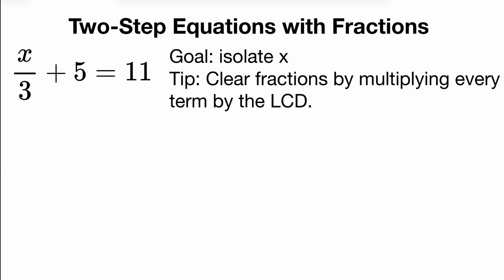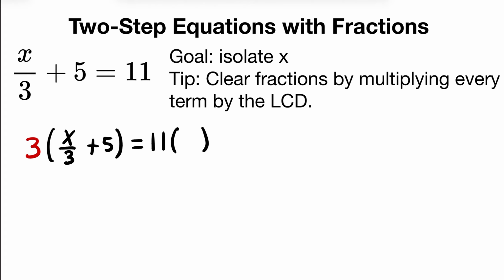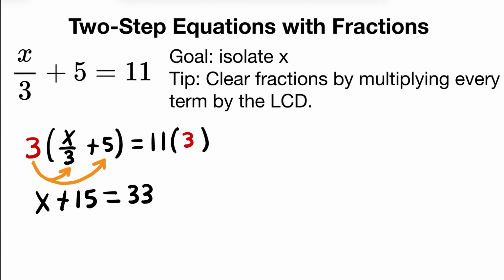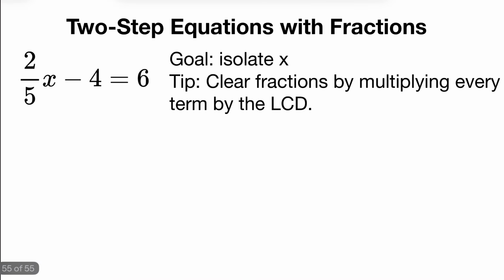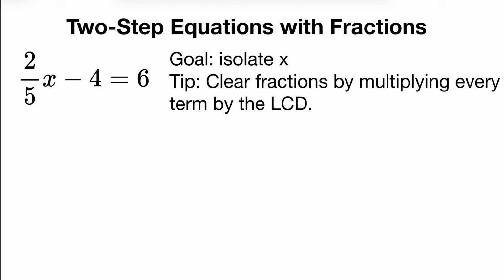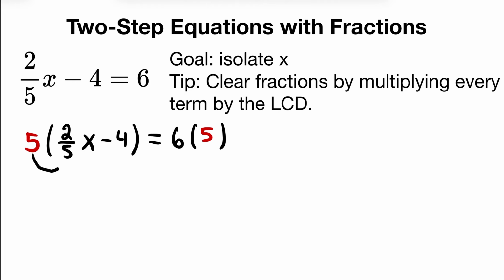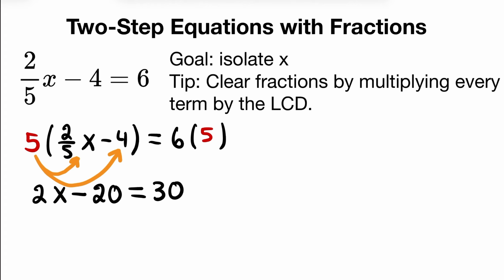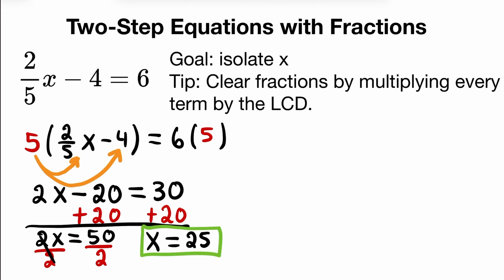How to Solve Two-Step Equations with Fractions | Algebra 1 Step by Step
In this lesson, we solve two-step equations with fractions step by step using clear, easy-to-follow algebra rules.

Many students get stuck when fractions appear in equations, but the steps are the same as solving regular two-step equations. A helpful strategy is to clear the fraction first by multiplying every term by the denominator, then solve like normal.

In this video, you’ll learn how to:

Solve equations like x/3 + 5 = 11

Solve equations like (2/5)x − 4 = 6

Clear fractions using the least common denominator

Avoid common mistakes when working with fractions

Middle school and high school math review

Test prep and exam practice

Students who struggle with fractions in equations

MathByTV focuses on calm, clear, step-by-step instruction so students can understand the process without shortcuts or confusion.